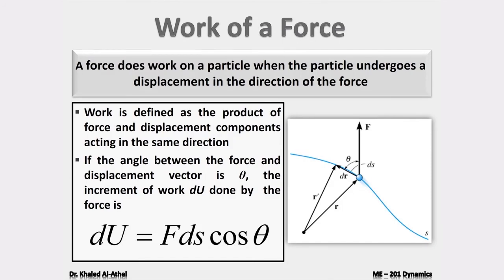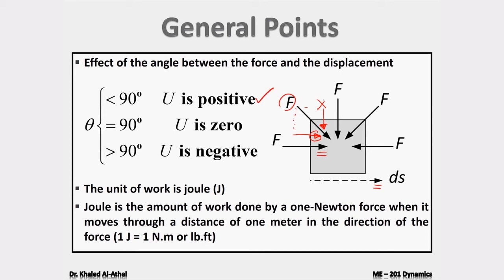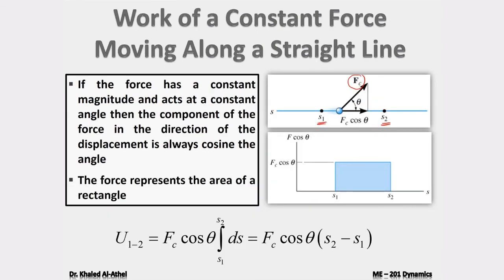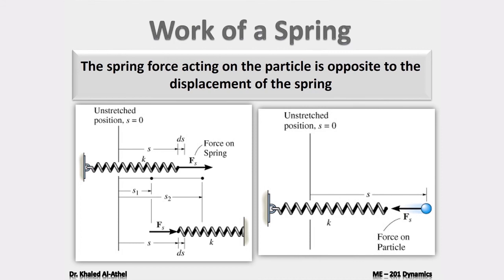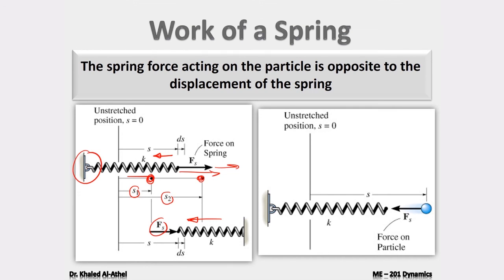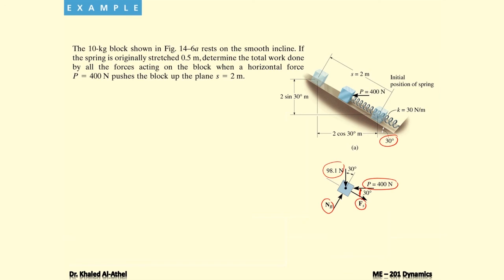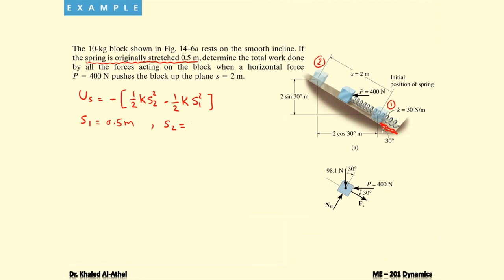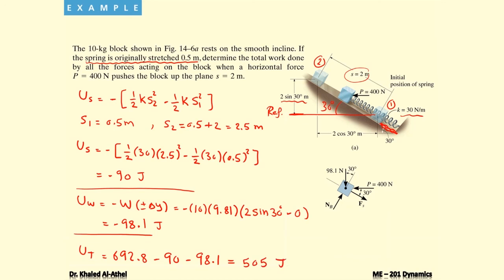Topic 1 The Work of a Force